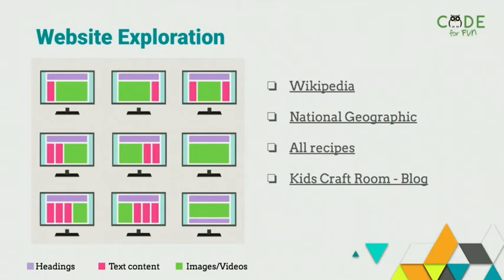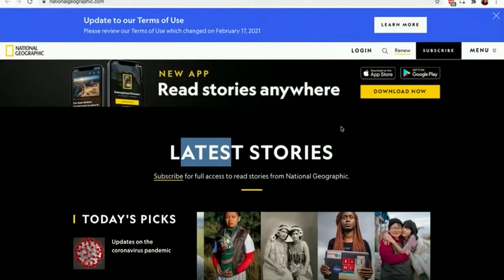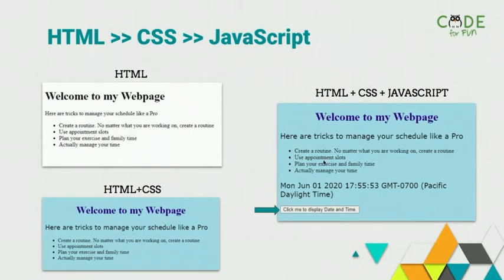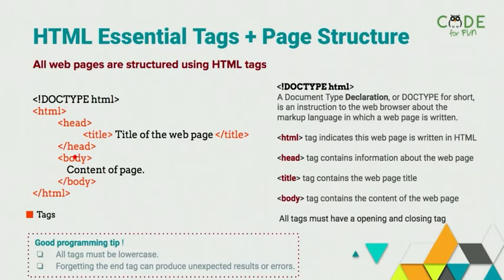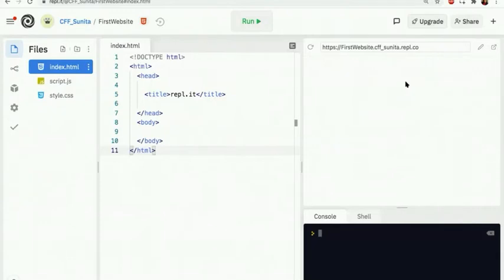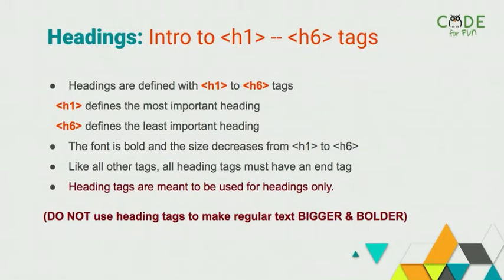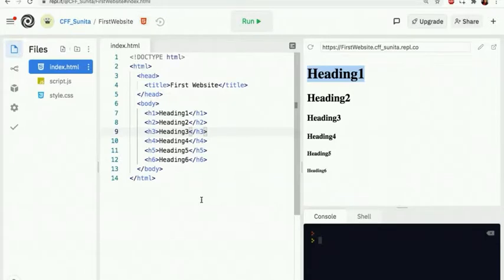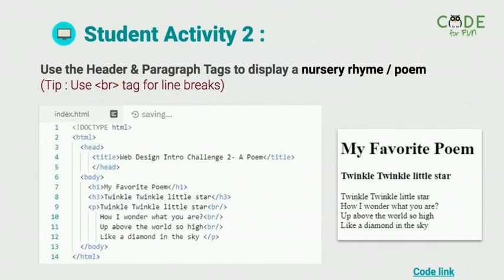Web Design Introduction - Tutorial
In this video, you will learn the basics of creating a webpage.
If you would like to learn more, you can join an online program with one of our amazing instructors. We offer